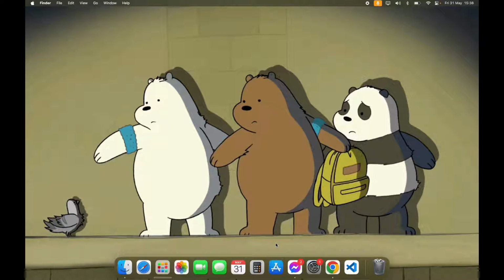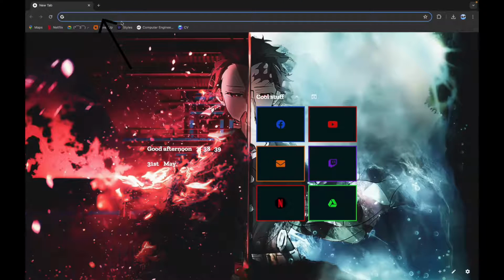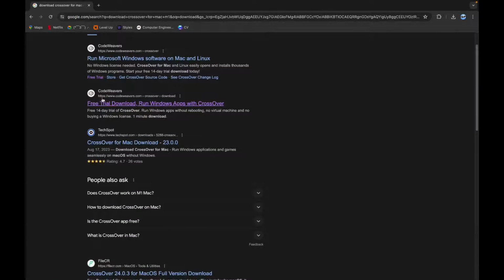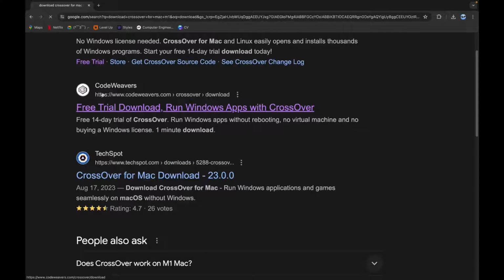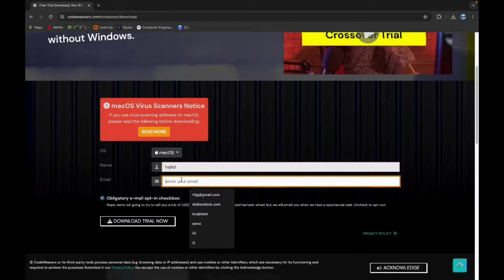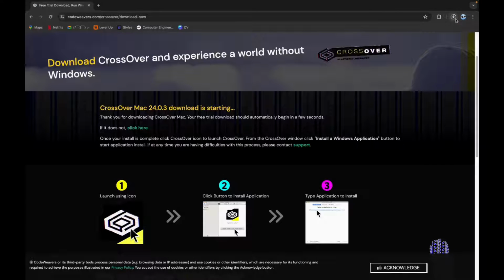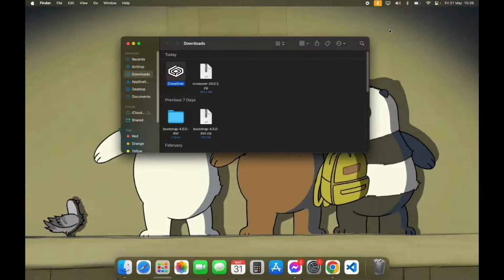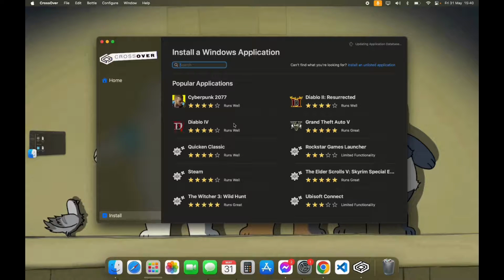How to Download CrossOver on MacBook 2024?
In this easy-to-follow tutorial, we show you how to download and install Crossover on your MacBook. Crossover allows you to run Windows applications seamlessly on your macOS device, making it an essential tool for those who need to access Windows software without the hassle of dual-booting or using a virtual machine.
Follow along as we guide you through each step, from downloading the software to completing the installation. Enhance your MacBook's capabilities and enjoy the best of both worlds with Crossover – watch now and get started!